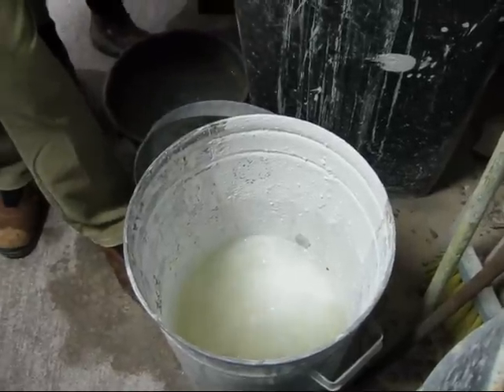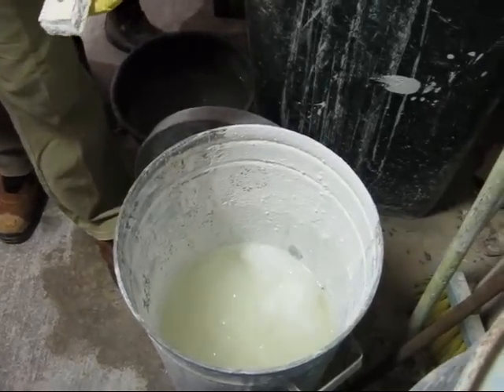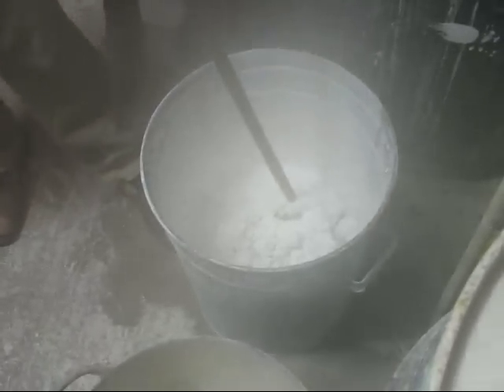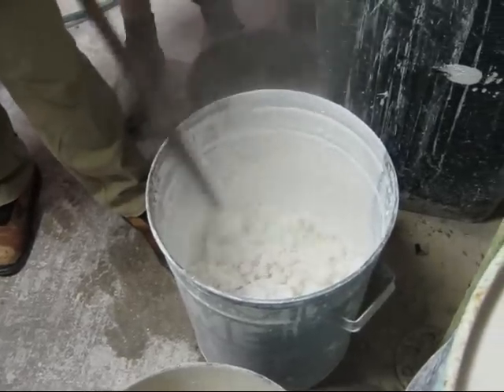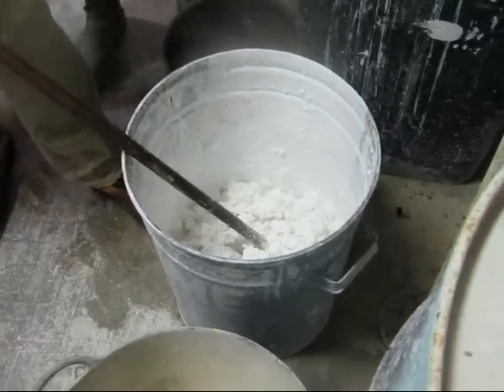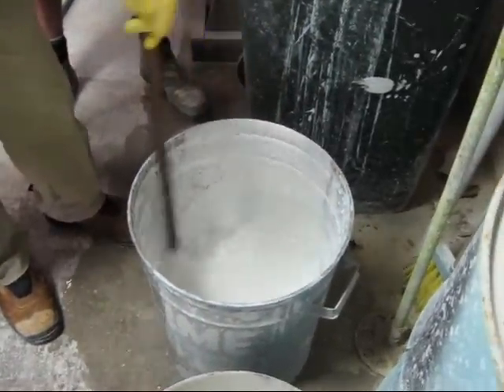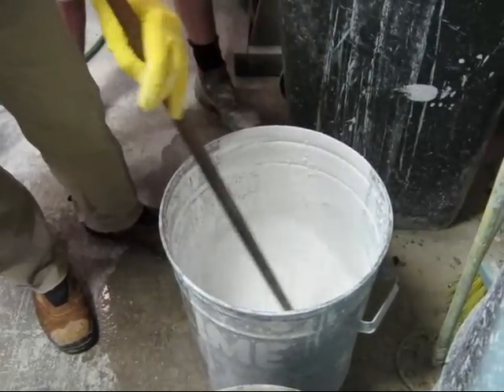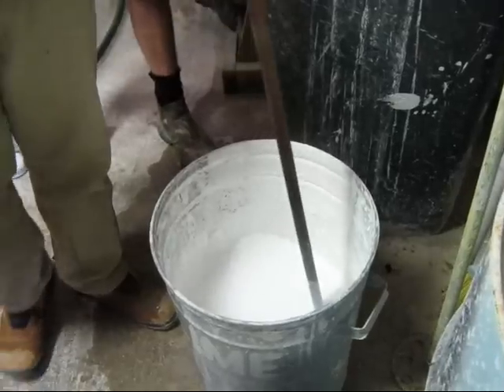Slaking rocklime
Making lime putty from heated marble and limestone in the SkillsTech Australia stonemasonry workshop. This video shows one phase of the lime cycle: HYDRATION.

Hydration means adding water to calcium oxide to produce calcium hydroxide.

The previous phase is CALCINATION (water and carbon dioxide driven off by heating), and the next phase is INDURATION (dehydration + carbonation when lime mortar dries out and re-absorbs carbon dioxide).